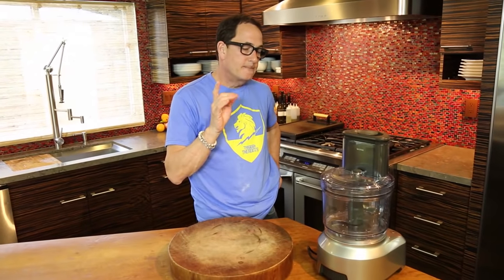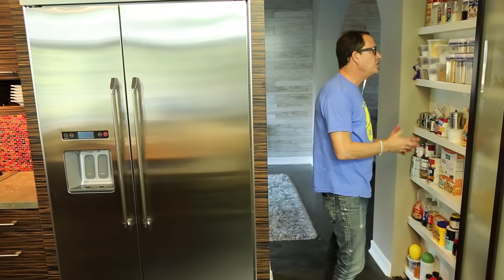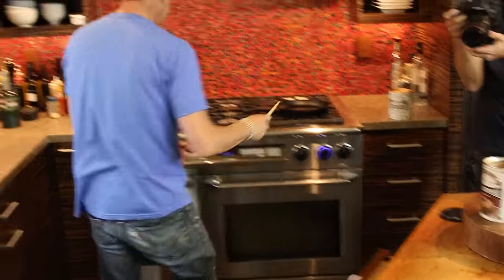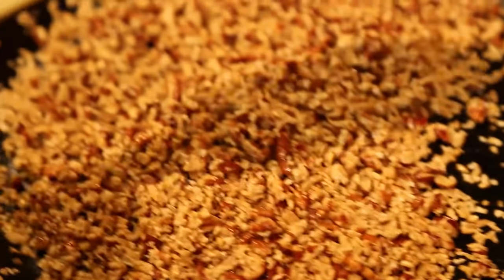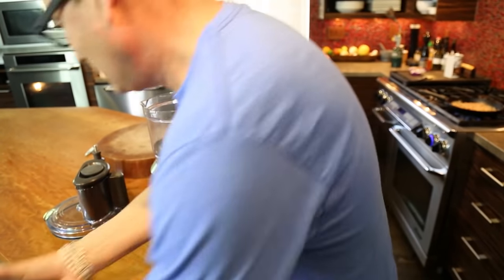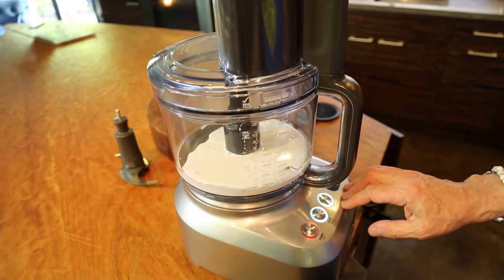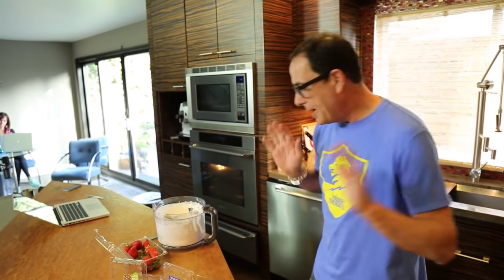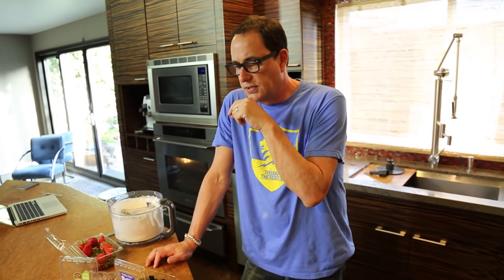Easy Dessert with Fresh Fruit | SAM THE COOKING GUY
Simple ingredients make a bourbonly delicious dessert. And even though it's very simple, there's nothing trifle about this trifle.

00:00 Intro
2:06 Toasting nuts & oats
4:42 Making whipping cream
7:23 Finishing nut oat mix
9:14 Cutting fruit & building dessert
11:24 First Bite
12:50 Outro

🔴 INGREDIENTS:
➔ Pecans
➔ Steel Cut Oats
➔ Butter
➔ Heavy Whipping Cream
➔ Salt
➔ Honey
➔ Bourbon
➔ Strawberries
➔ Raspberries
➔ Blackberries